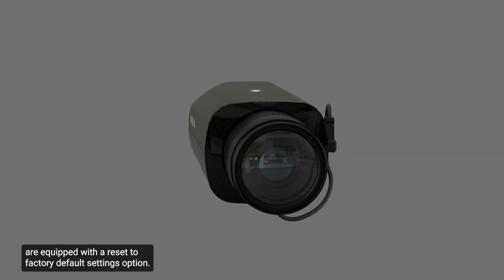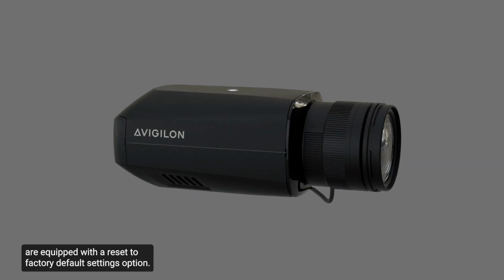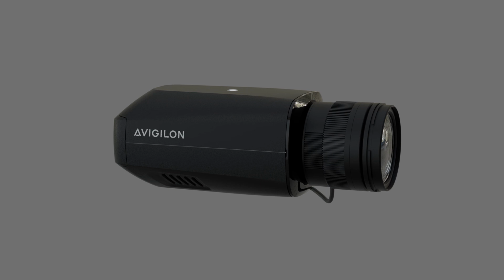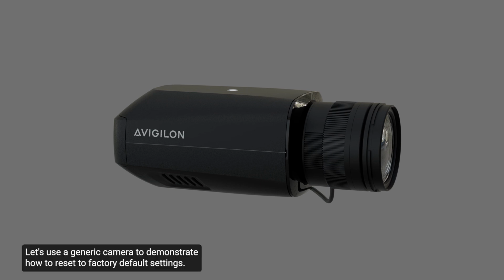Supplementary Video: Reset to Factory Default Settings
The instructional video provides an overview of how to reset the camera to factory default settings. Find out more about how to reset cameras to their factory default settings